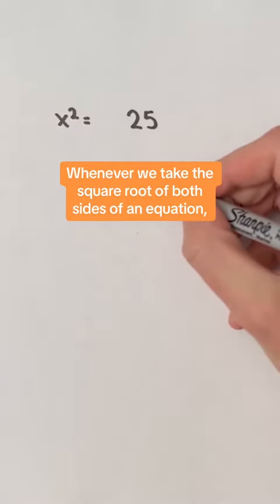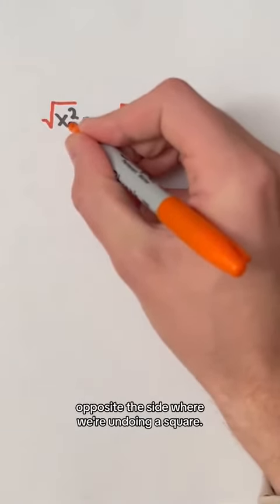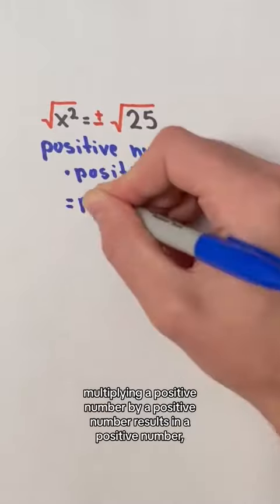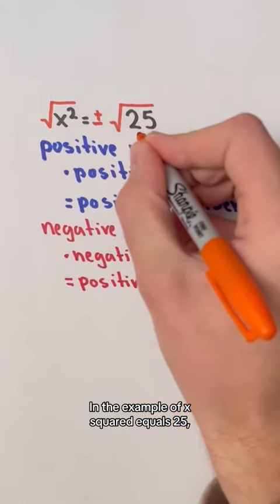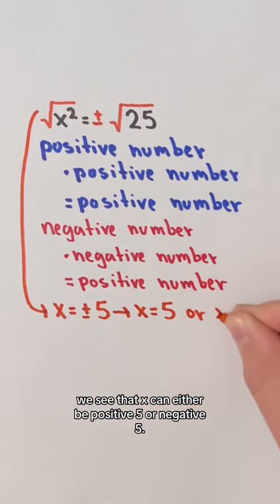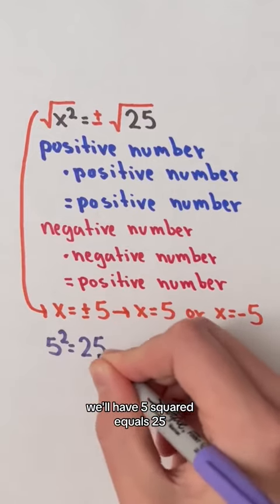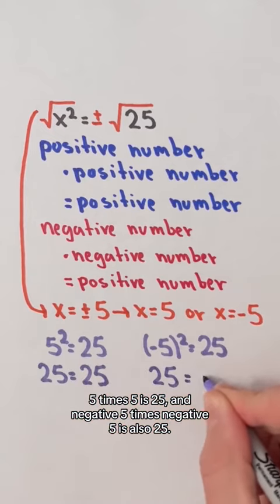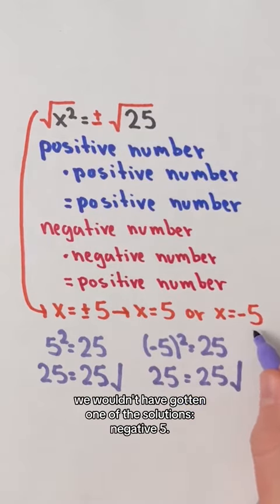Common Algebra Mistakes #2 Explanation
Don't forget the plus-minus when taking the square root of both sides of an equation!